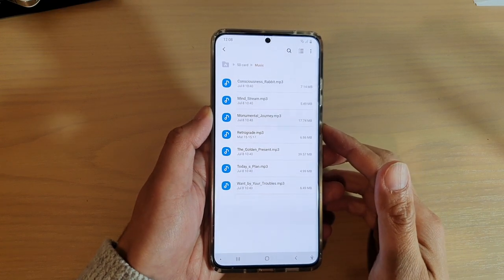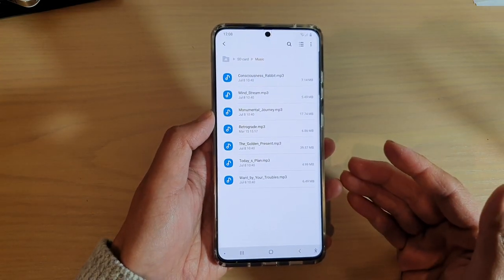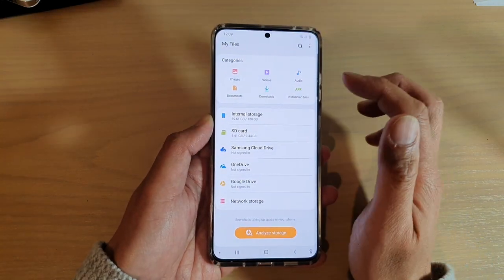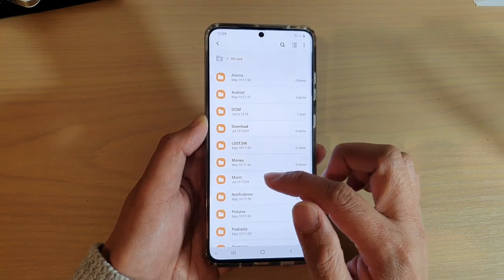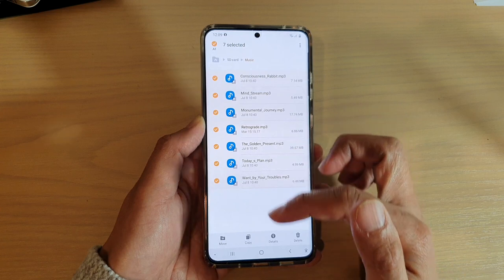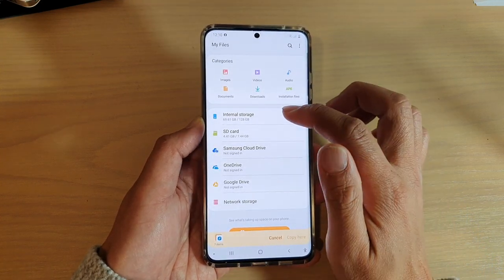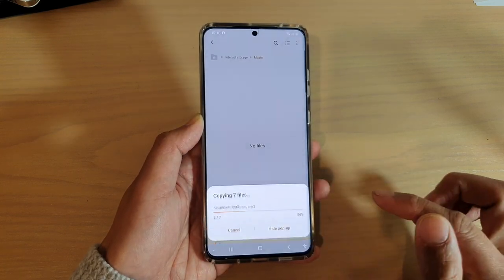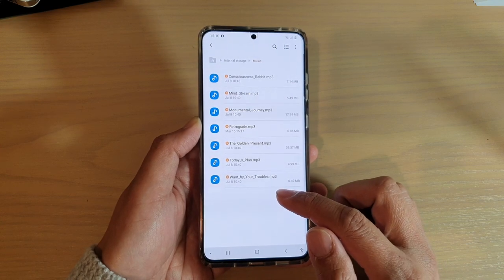Galaxy S20/S20+: How to Transfer Songs/Music/Files From SD Card To Internal Storage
Learn how you can transfer songs, music, files from SD Card to internal storage on Galaxy S20 / S20 Plus / S20 Ultra.

Android 10.